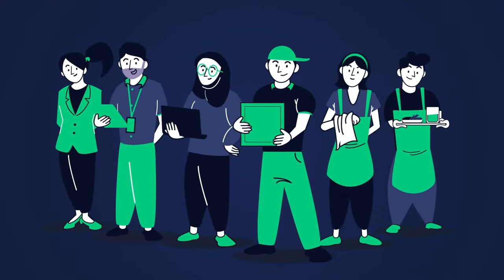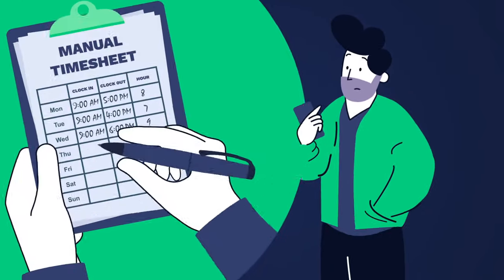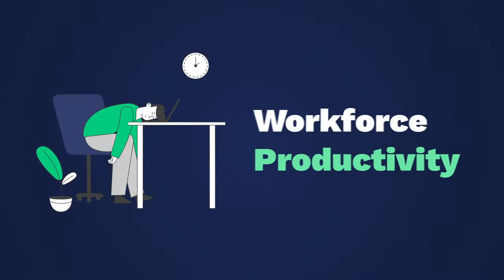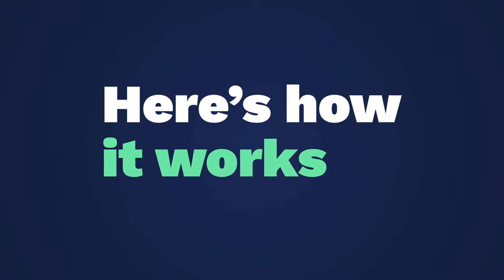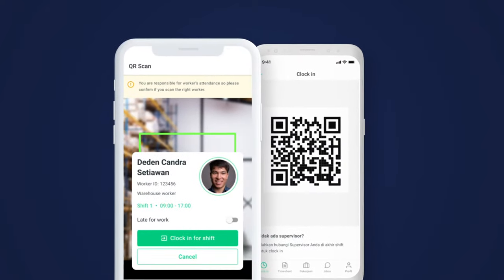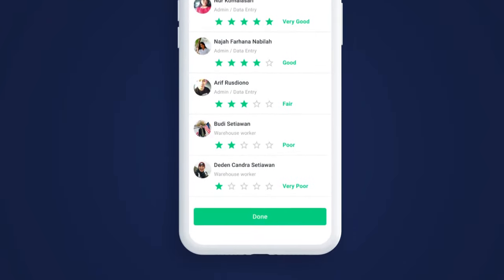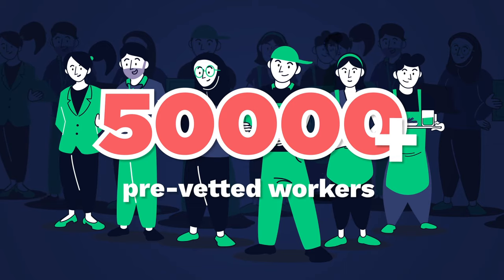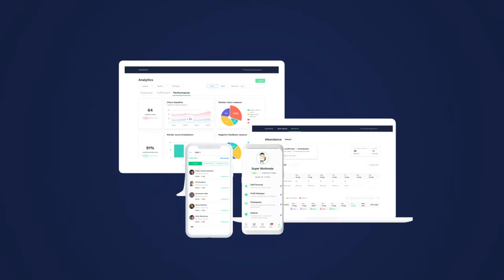Workmate - Blue-collar Workforce Management Platform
Designed to track and optimize blue-collar productivity and retention, Workmate manages your entire workforce by integrating powerful automation tools, real time performance analytics and a reliable worker network into one, intuitive platform.